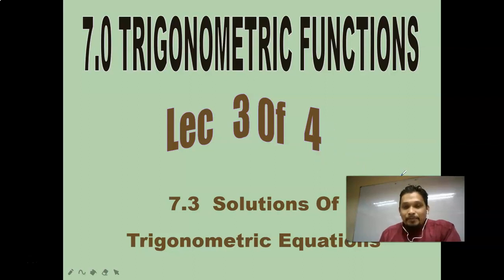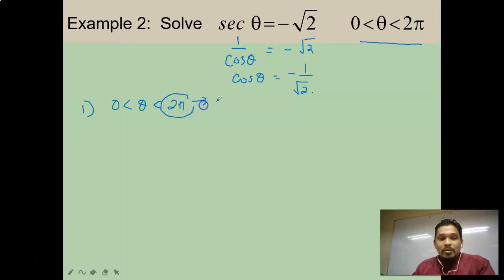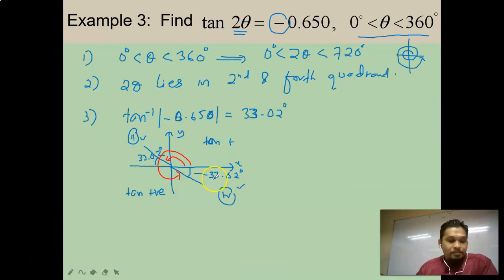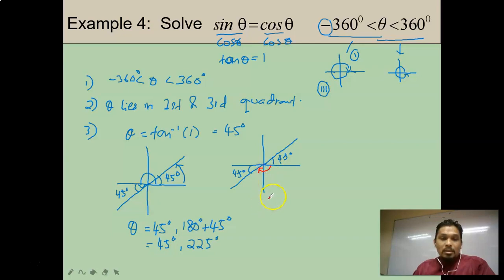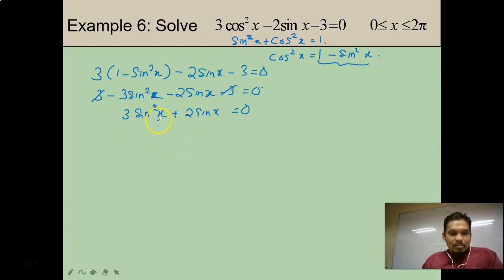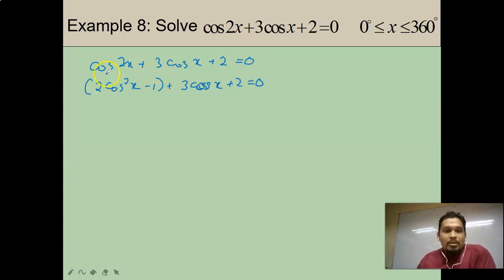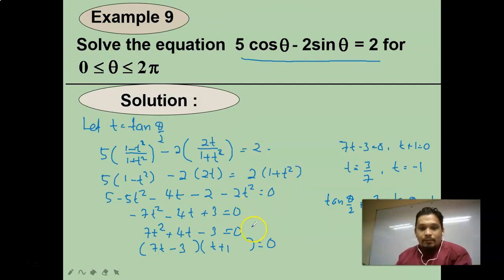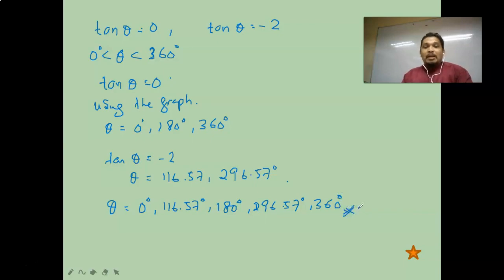SM015 Topic 7 Lecture part 3 Trigonometric Function